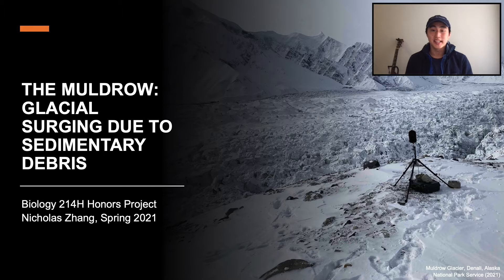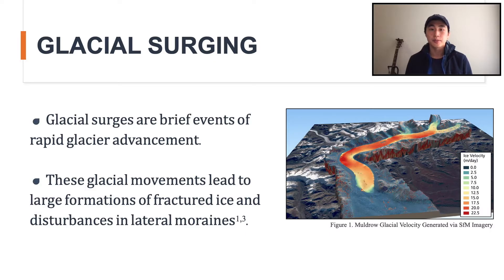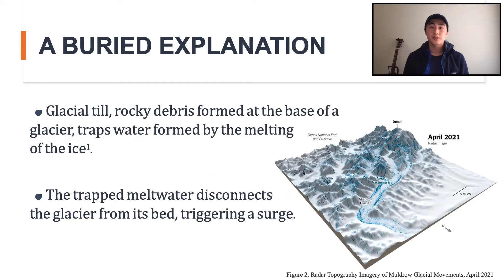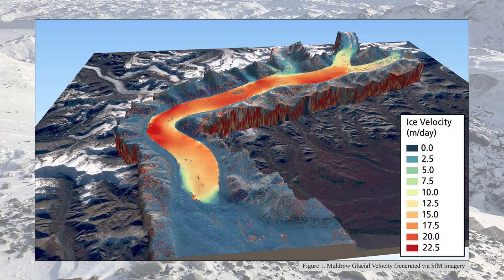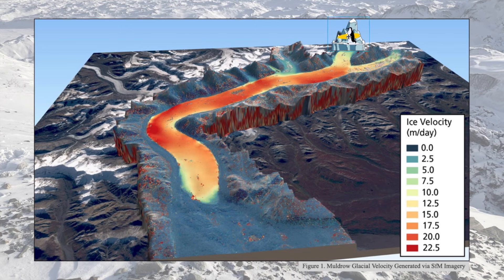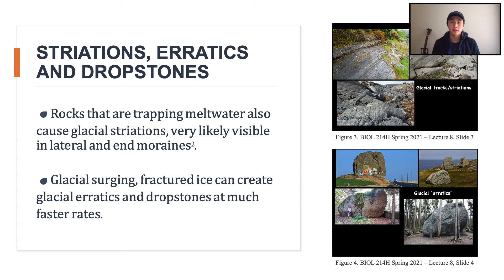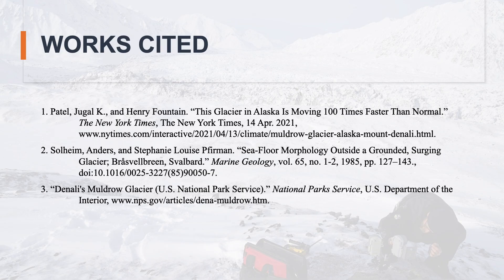The Muldrow: Glacial Surging Due to Sedimentary Debris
scuffed